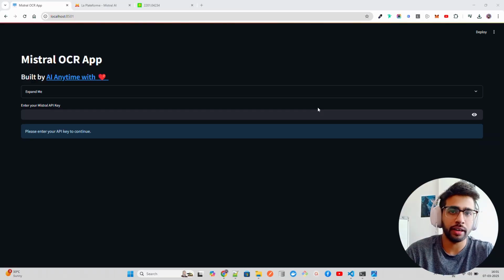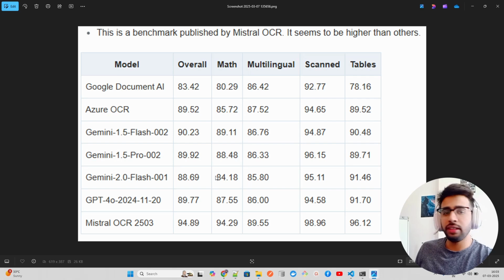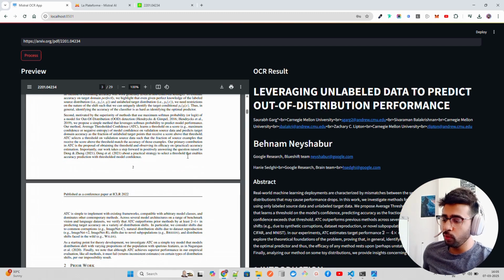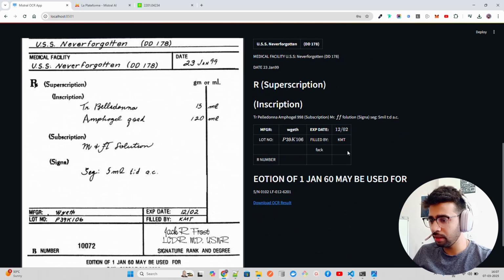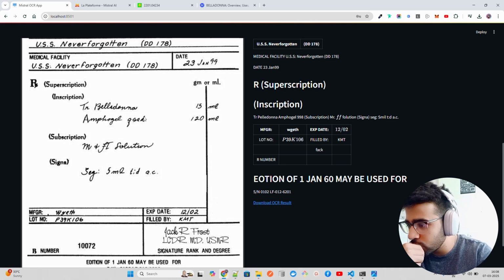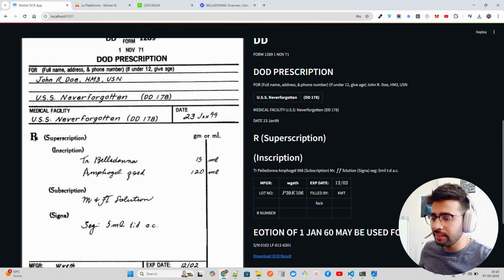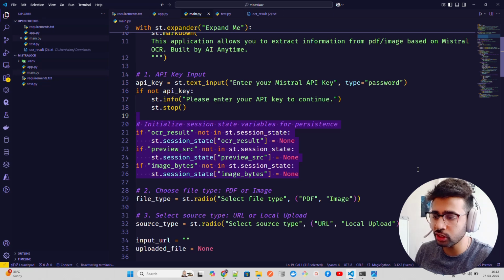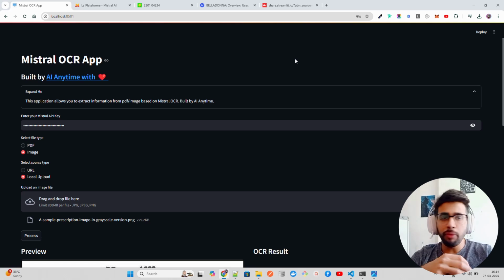Mistral OCR Can Read Any PDF or Image! (Mind-Blowing AI App) 🤯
Welcome to my tutorial on building a Mistral OCR App using Python and Streamlit! In this video, I walk you through every step of creating an interactive OCR application that processes both PDFs and images.

🔥 What You'll Learn:
✅ Integrate the Mistral OCR API – Set up your API key and call the OCR service for both document URLs and local uploads.
✅ Handle Multiple File Types – Process PDFs and images, including base64 encoding for local file uploads.
✅ Display Results Seamlessly – Use Streamlit to preview your PDFs (via iframe) or images (with st.image) alongside the extracted OCR text.
✅ Download OCR Output – Generate a custom download link to save your OCR results without refreshing the page.
✅ Build an Interactive Streamlit App – Make your OCR tool user-friendly and efficient.

This video is perfect for developers, AI enthusiasts, and Python learners looking to integrate OCR technology into their projects. Whether you're working with scanned documents, PDFs, or images, this tutorial will help you get started!

💡 If you find this tutorial helpful:
💬 COMMENT if you have any questions or suggestions.

UPI: sonu1000raw@ybl